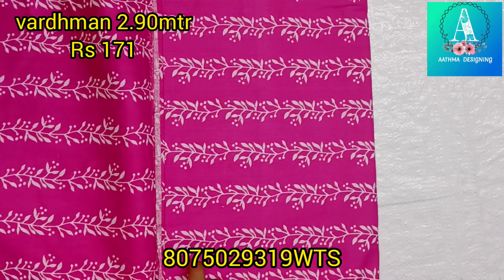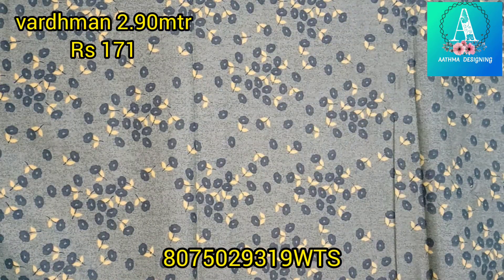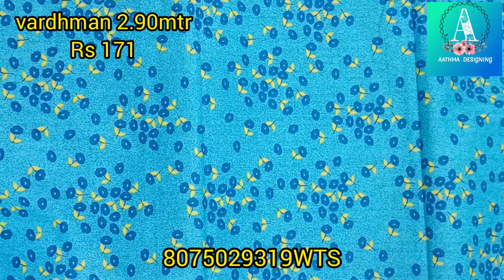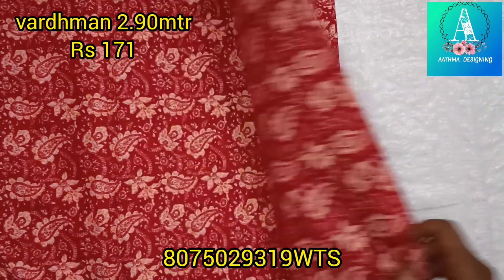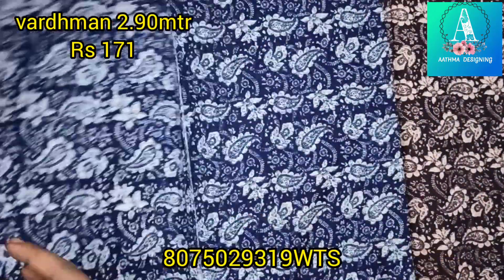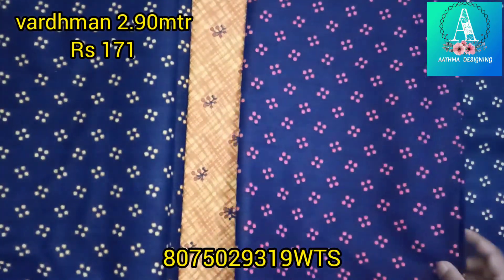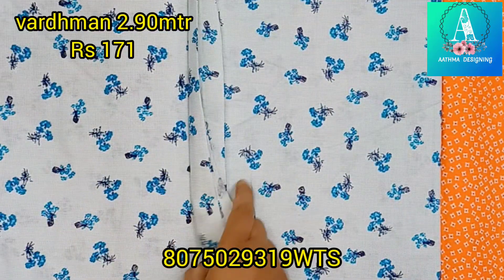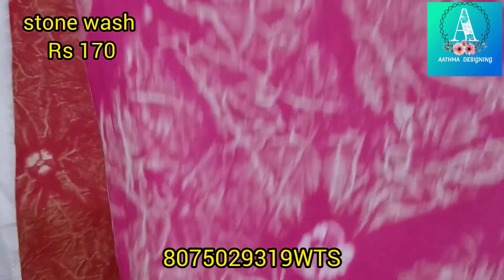vardhman ന്യൂകളക്ഷൻ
ആത്മഡിസൈൻ സിൻ്റെ യൂടൂബ് ചാനലിലേക്ക് എല്ലാവർക്കും  സ്വാഗതം

സ്ത്രീകൾക്ക് ഒരു വരുമാനമാർഗം.
        കുറഞ്ഞ മുതൽ മുടക്കിൽ സ്വയം തൊഴിൽ ആഗ്രഹിക്കുന്ന എല്ലാ വീട്ടമ്മമാർക്കും ബ്രാൻ്റഡ് നൈറ്റീമെറ്റീരിയൽ സിൻ്റെ കളക്ഷനുകളും, റെഡിമെയ്ഡ് നൈറ്റീക ളും മിതമായ വിലയിൽ ഇന്ത്യയിലെവിടെയും പോസ്റ്റലായും കൊറിയ റായും എത്തിച്ചു കൊടുക്കുന്നു
. 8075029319 call, wts. app    plz ..

മിനിമo വോൾസെയ്ൽ ഓർഡർ' 10 പീസ്
റീട്ടെയ്ൽ 1മുതൽ..

10 പീസ് Postal Charge.  Rs 120 (AII india)

പ്രൊഫഷണൽ കൊറിയർ charge 11 പീസ് Rs - 90 (inside kerala)
DT DC കൊറിയർ. 11 പീസ്  RS. 120 (inside  Kerala )

ആരാധന 2.90 mtr Rs - 171
വർദ്ധമാൻ, ആരാധന 3.20 Mtr Rs - 184

only online  Payment. (No.  cash on delivery )
 GPay ,Phone pay,
 Paytem ,Ac/Transfer ,BankTransfer

Aathma desings
നടവയൽ
വയനാട്
8075O29319 call, WTS app